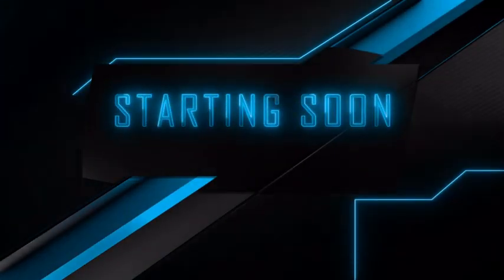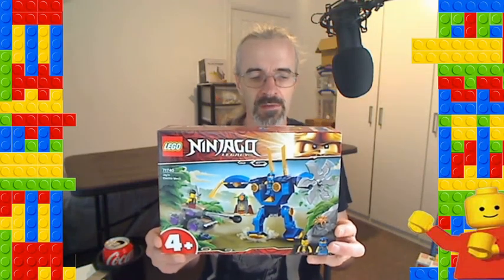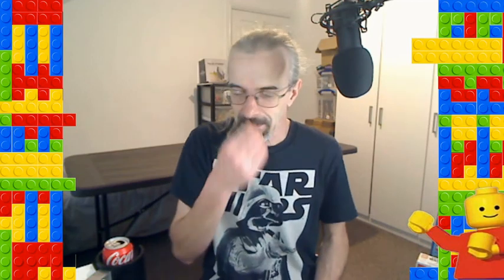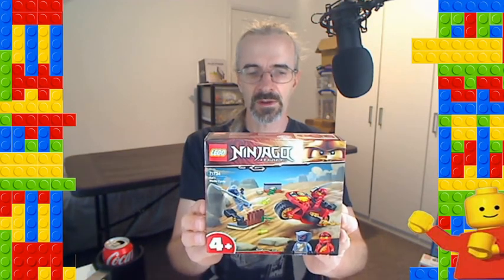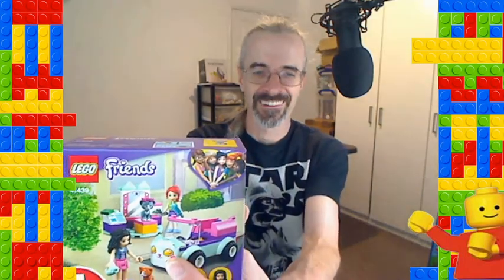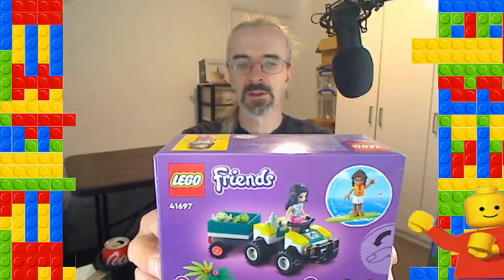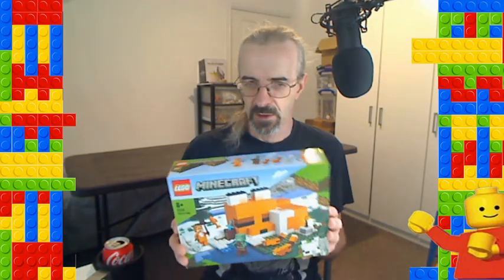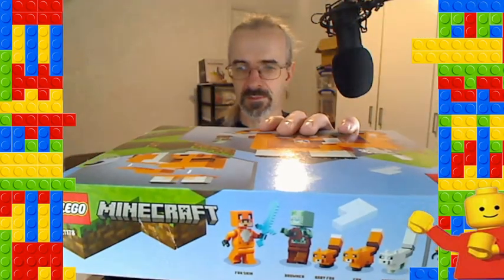Lego investment Inventory for May